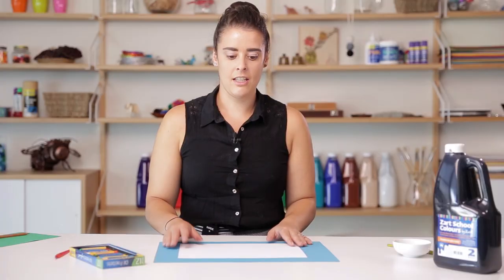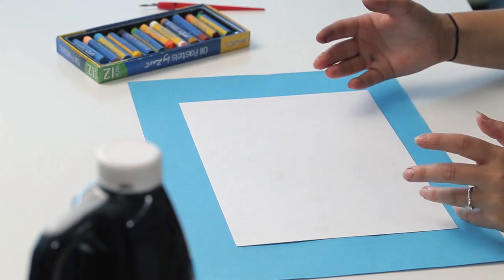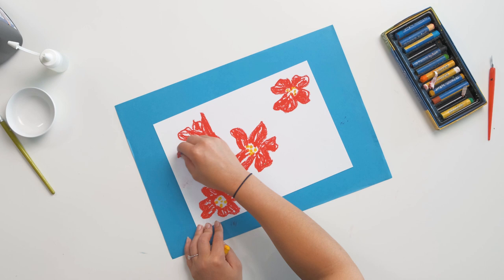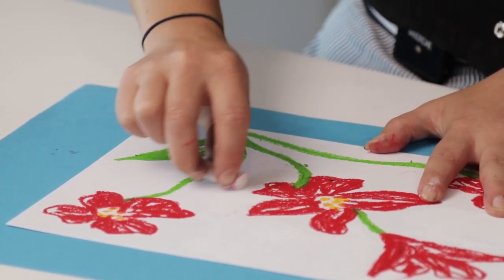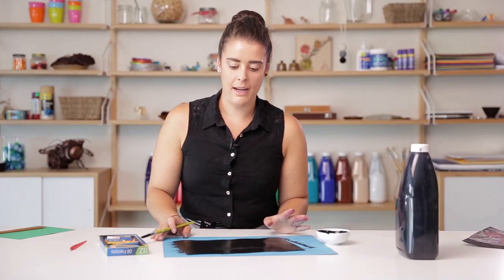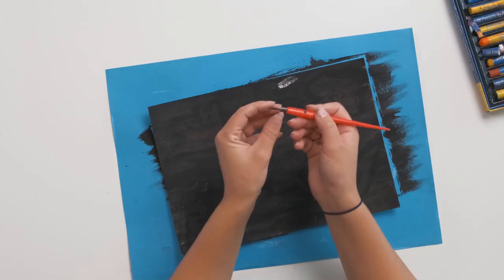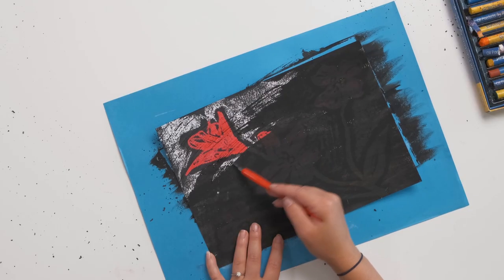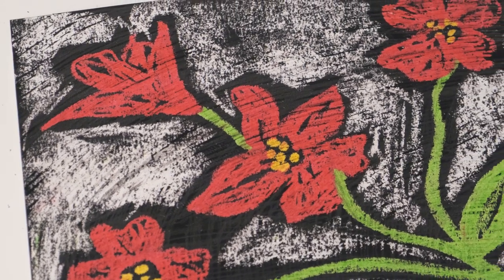How to Teach Oil Pastel Scratch Off with Acrylic Paint | Mixed Media Art Lesson | Zart Art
In this video we will be creating an oil pastel scratch reveal. The process in creating this is to begin by drawing an oil pastel image on thick cartridge paper. The design should incorporate some negative space. The design can also include some light pastel shading as a background which will create a textured effect.

Once the pastel drawing is complete a layer of black paint mixed with a small amount of washing detergent can be painted over the top. Allow the paint to dry and then scratch the paint back with a tool. This process will create a resist where the colours of the pastel will be revealed from underneath the black paint and the negative space of the white paper becomes black.

The final piece will have an almost wood block print aesthetic. The texture of the pastel with the paint in the negative space adds texture and line to a simple oil pastel drawing.

Supplier of art and craft materials, stationery & educational
products